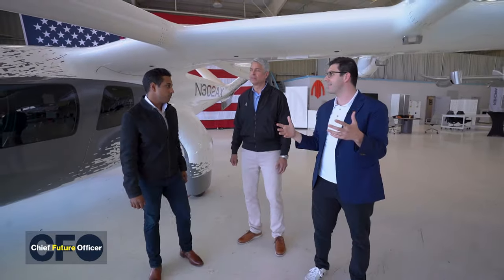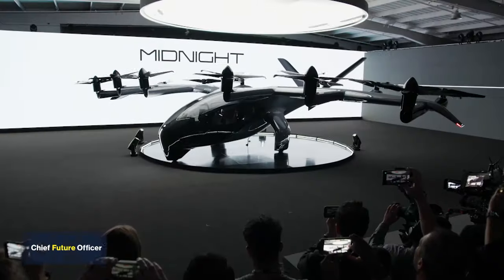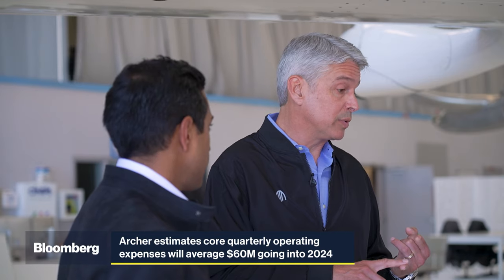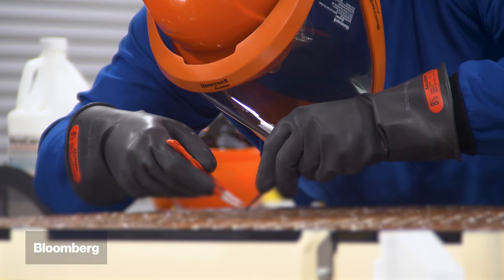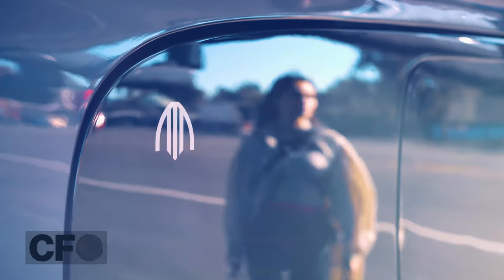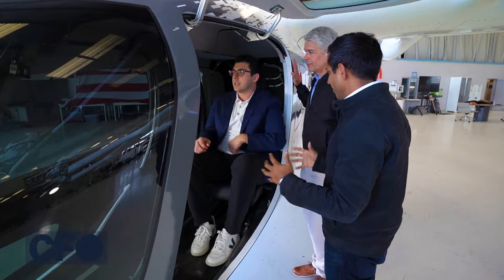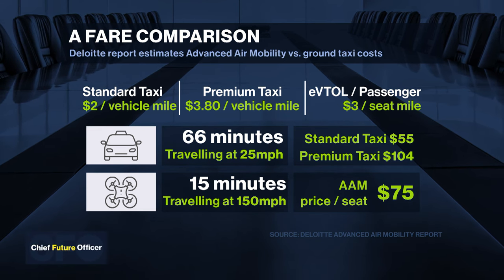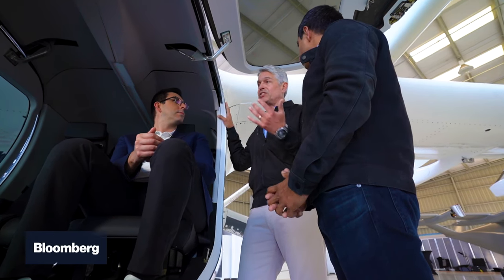Archer Aims to Put Flying Taxi in Service by 2025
eVTOLs, or electric air taxis, have been in development for several years. Now that FAA has issued a timeline for certification, Archer Aviation is among the companies working to bring their aircraft to market in 2025. Edward Ludlow visits Archer's flight testing facility with CFO Mark Mesler and Chief Commercial Officer Nikhil Goel on Bloomberg Chief Future Officer.